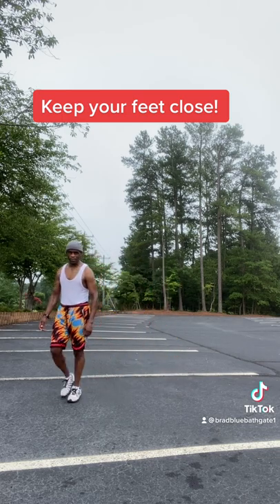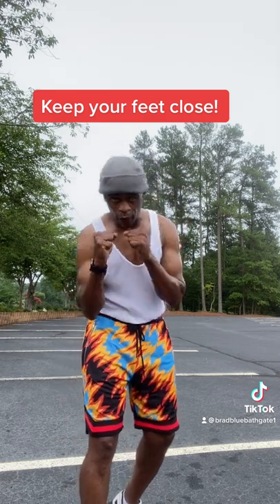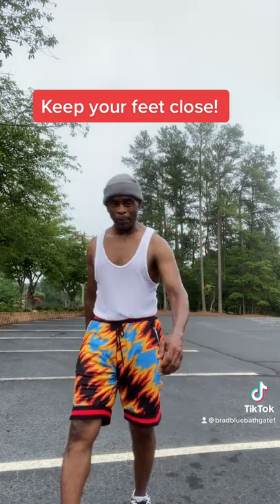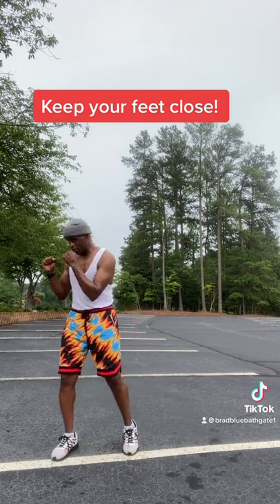Keep Your Feet Close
Don't Beat Your Children Or They'll Turn Out Like Me.
1) Corner Stores In The Middle Of The Block
2) Pretty Ugly, A Harlem Situation
3) Don't Beat Your Children Or They'll Turn Out LIke Me
4) Agitation Gets The Dirt Out

Brad Bathgate is the author of a few books of poetry which are availble on amazon...
1) Corner Stores In The Middle Of The Block
2) Pretty Ugly, A Harlem Situation
3) Don't Beat Your Children Or They'll Turn Out LIke Me
4) Agitation Gets The Dirt Out